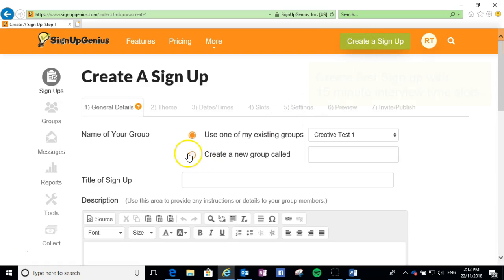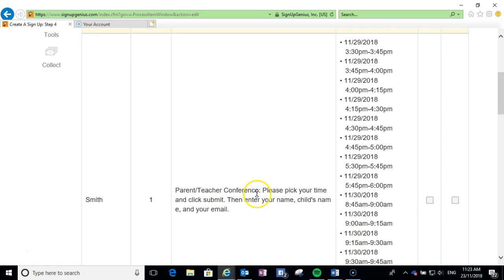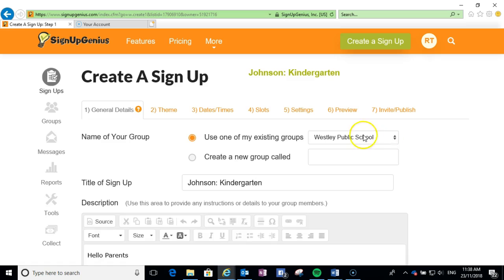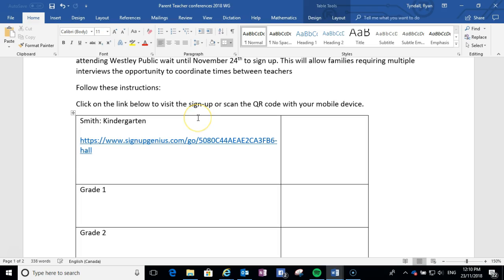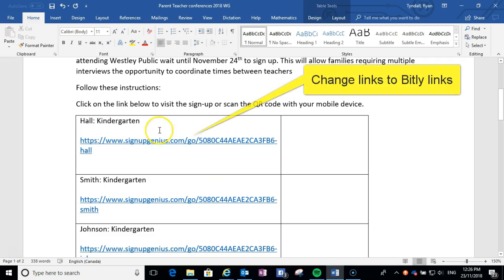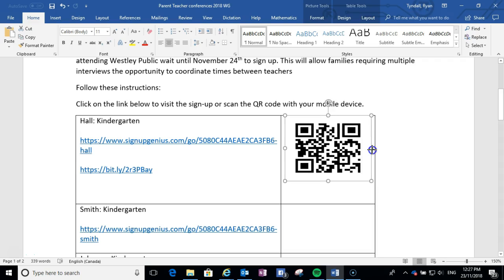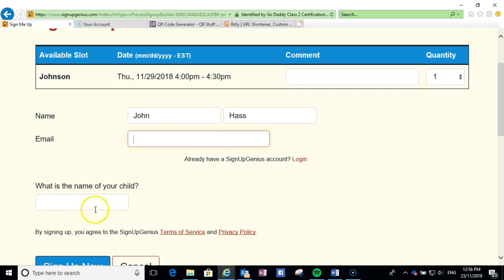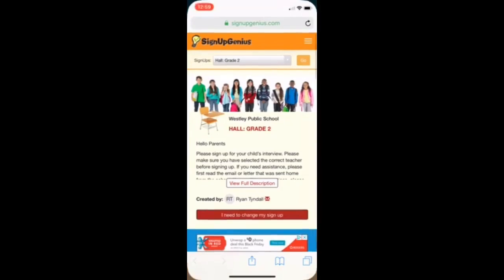Parent Teacher Conference 10 to 20 Teachers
This is an instructional video on how to create a sign up using Sign up Genius for a Parent Teacher Conference which may have 10 to 20 teachers and approximately 400 students. Teacher and their grades appear at the top of every tab.